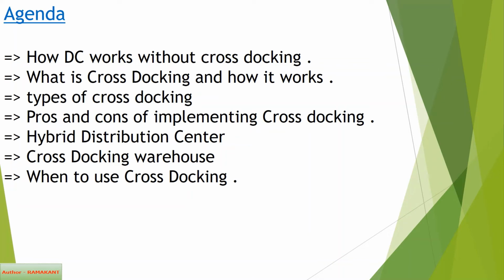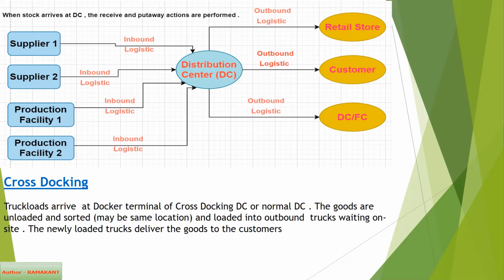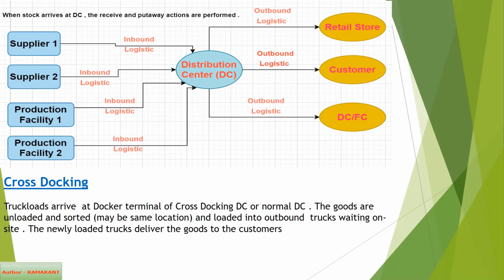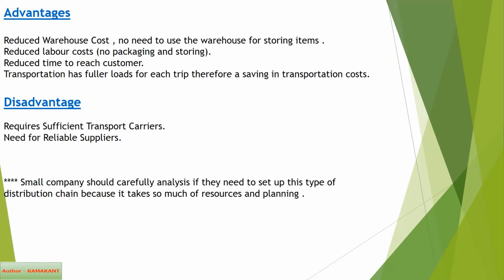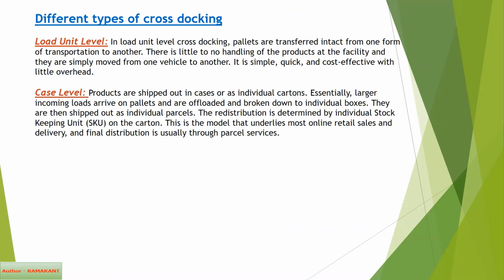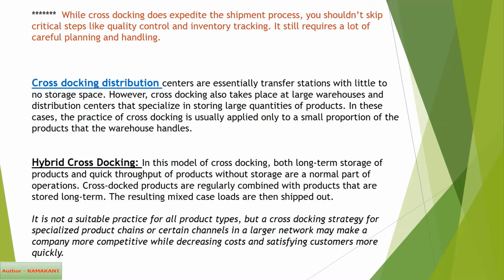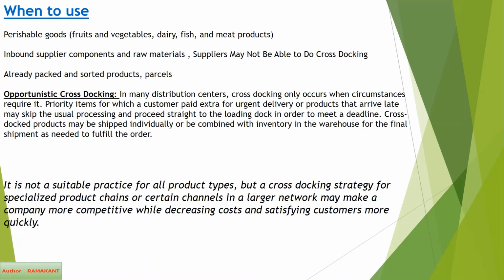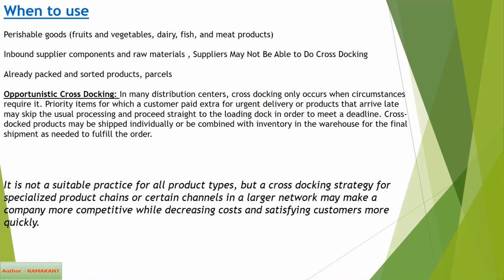What is Cross Docking in supply chain | Cross Docking advantage/ disadvantage | cross docking types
in this video , we will see what is Cross Docking in supply chain in detail.

cover topic

How distribution center works without cross docking
What is Cross Docking and how it works
types of cross docking
Pros and cons of implementing Cross docking .
Hybrid Distribution Center
Cross Docking warehouse
When to use Cross Docking .